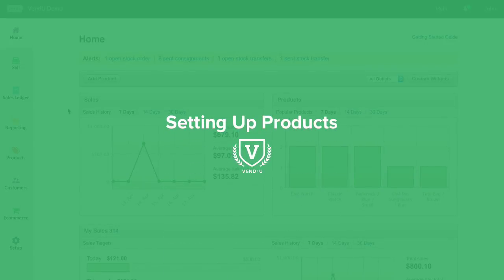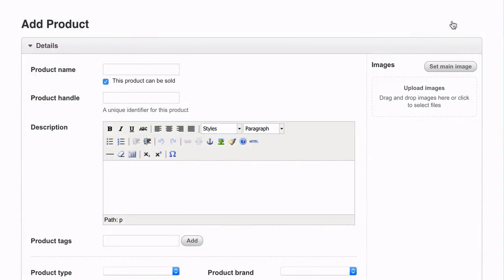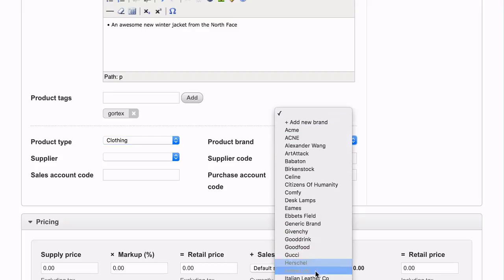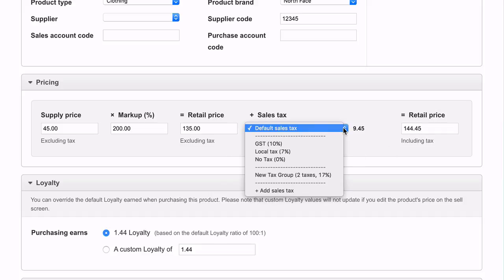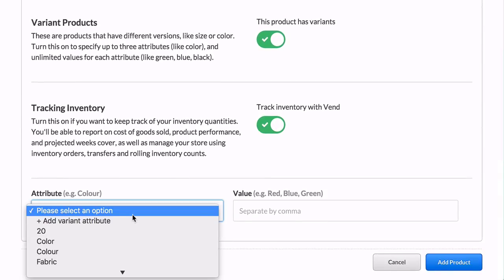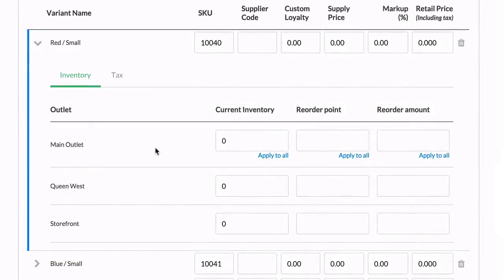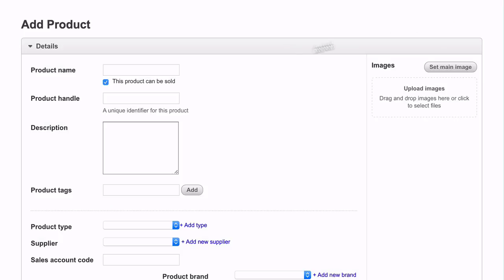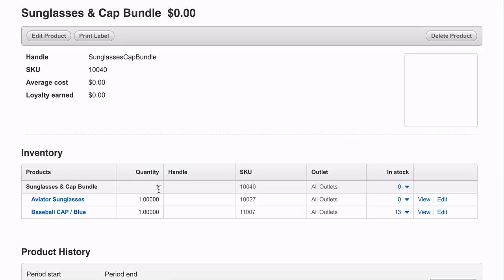Adding Products, Variants, and Composite Products in Vend | Vend U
Managing your products and inventory is a huge part of setting up your store in Vend.  Products can be edited and uploaded, including variant details, product images, and reorder points.

00:47 Add Single Product
03:14 Add Variants
04:57 Add Composite Product